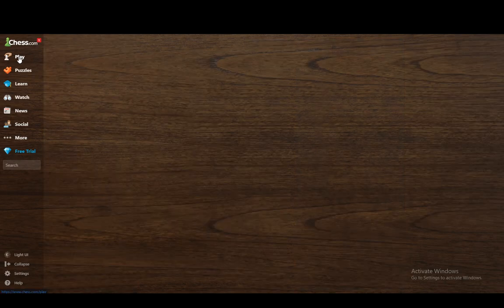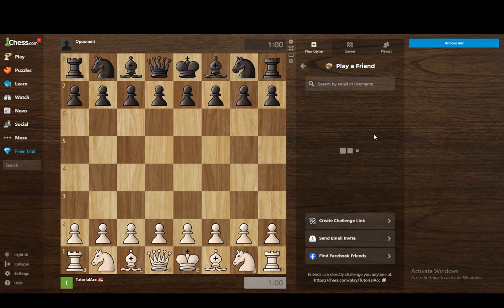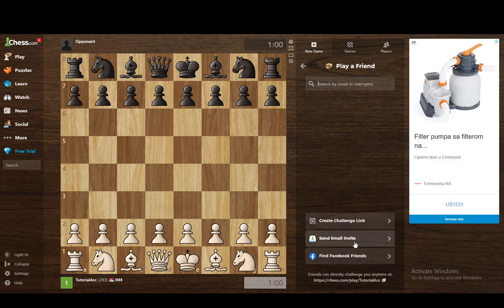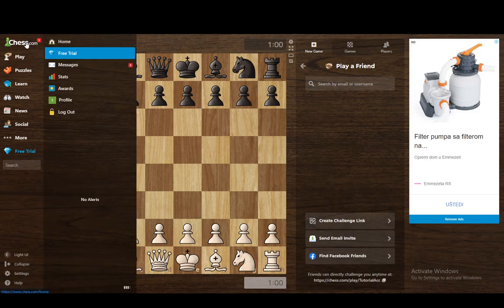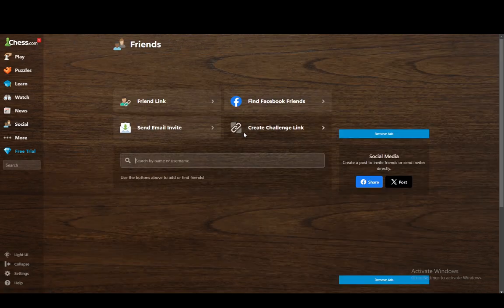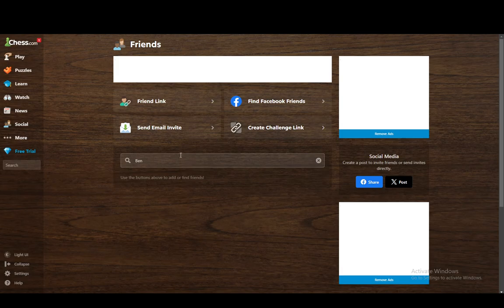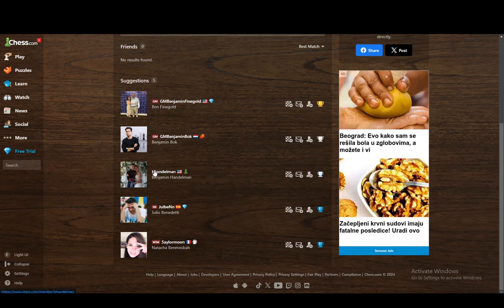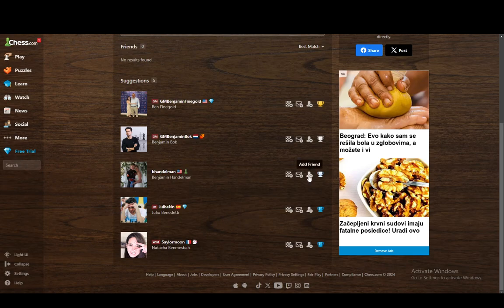How To Play With Friends In Chess.com Tutorial